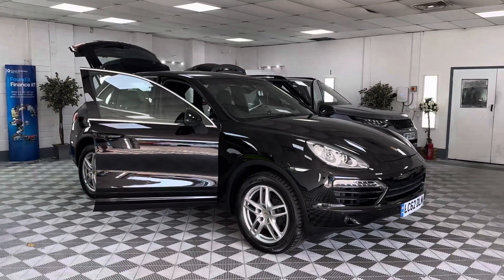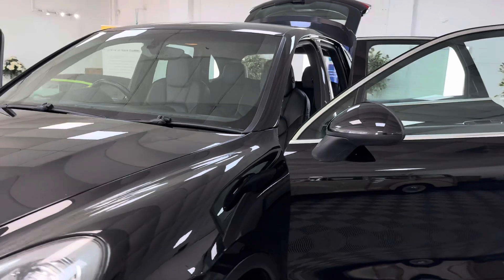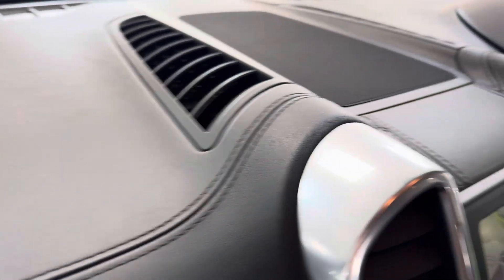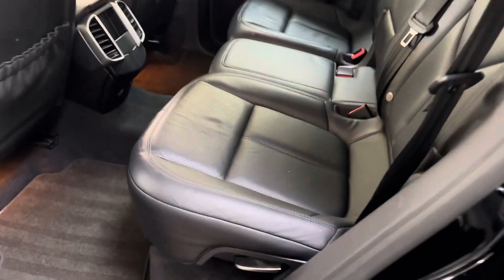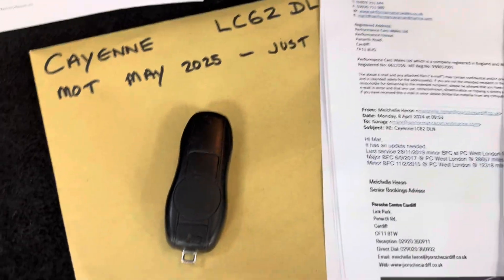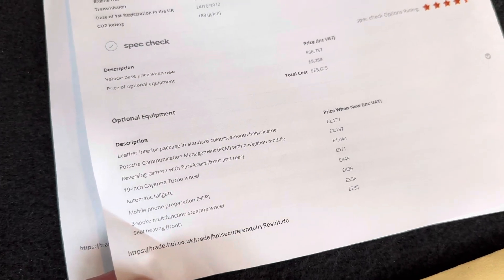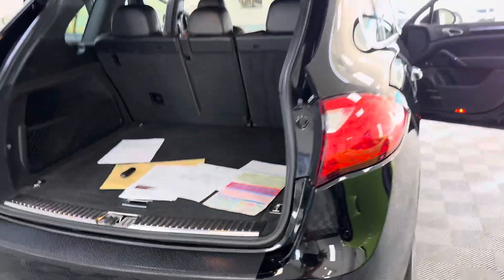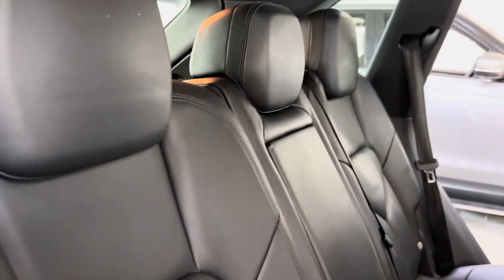Porsche Cayenne 3.0d, just 2 owners from new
just 68,000 miles, just serviced